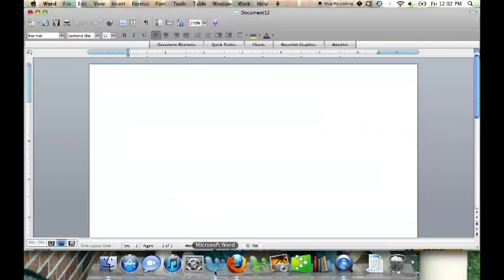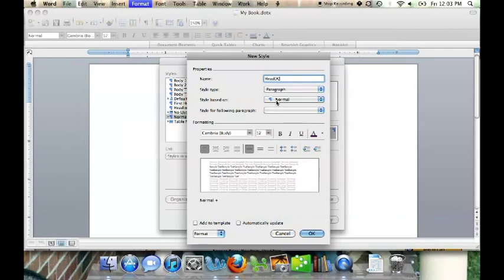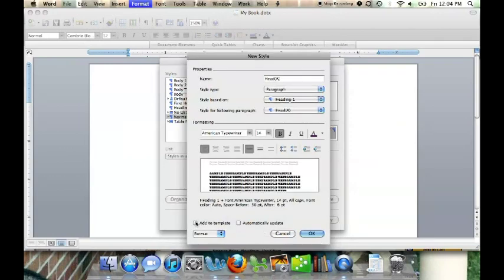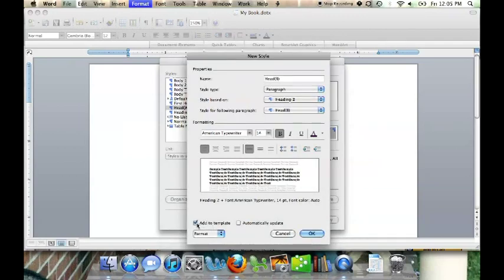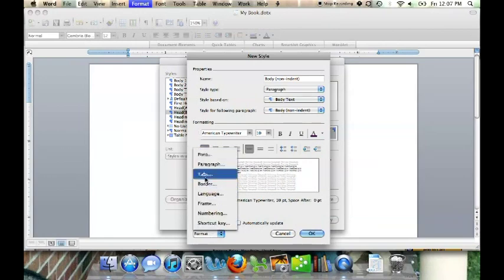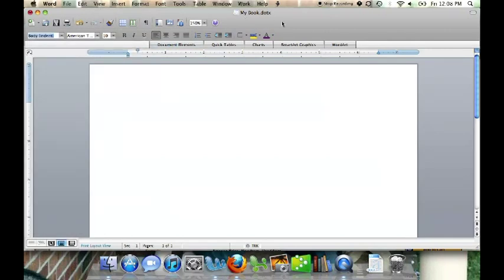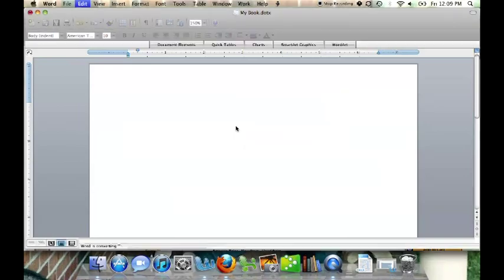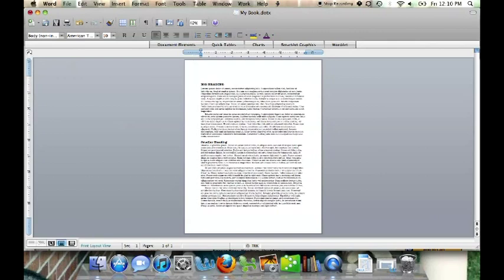How to Format a Book For Publication in MS Word (selfmkt episode 39)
shows you how to format the text of a book in MS Word for publication.